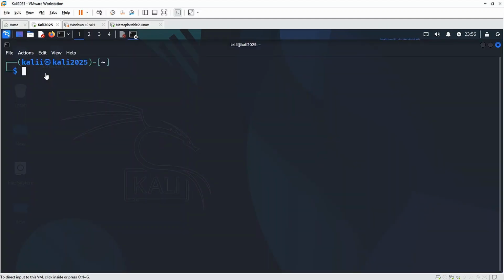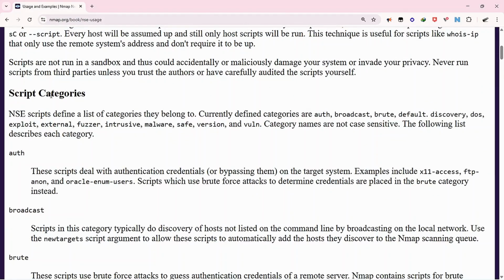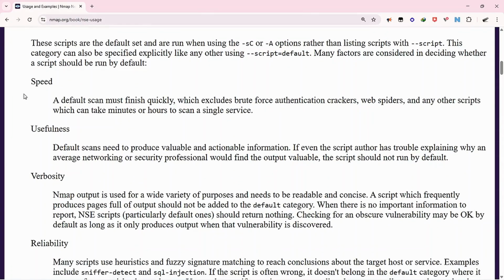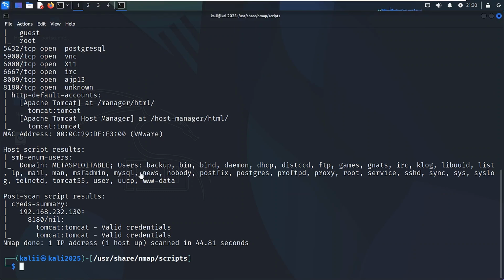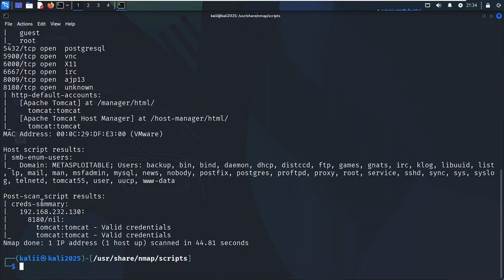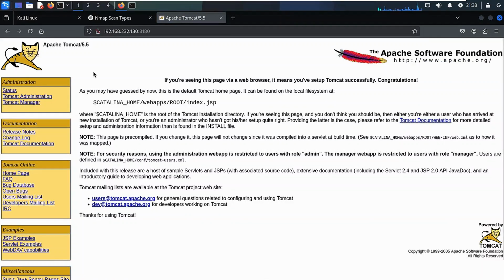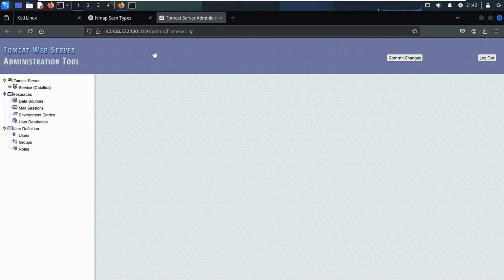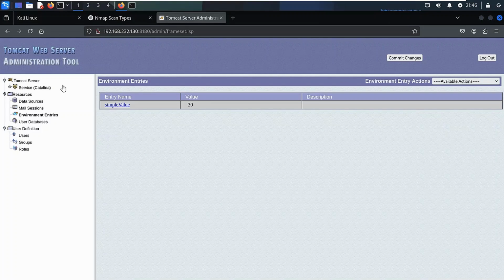How to Find Vulnerabilities with Nmap Auth Scripts NSE Tutorial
Want to uncover hidden vulnerabilities?
In this video, I’ll show you how to use Nmap Auth NSE scripts to detect authentication-related weaknesses in systems.

Summary:
We’ll walk through Nmap’s scripting engine (NSE), focusing on the Auth category scripts that help identify authentication flaws. Perfect for penetration testers, ethical hackers, and cybersecurity students who want to sharpen their vulnerability scanning skills.